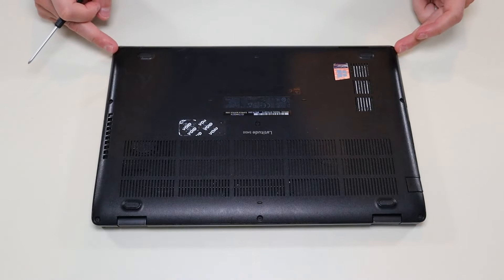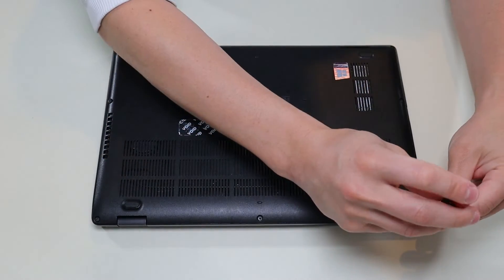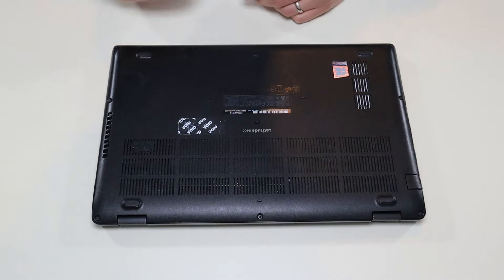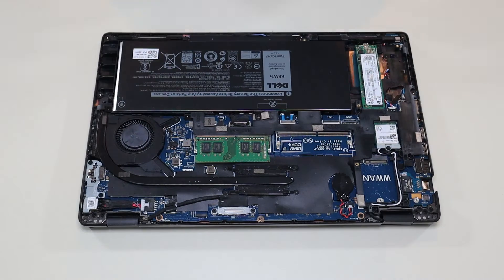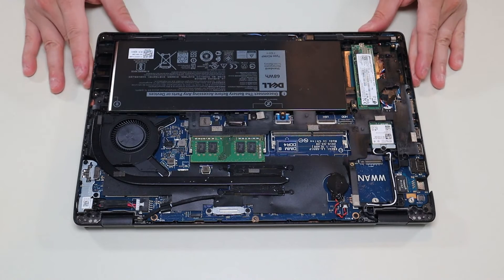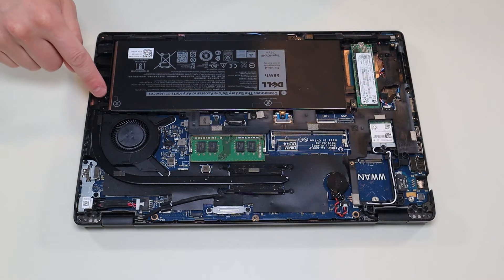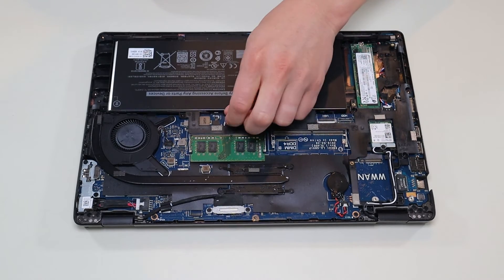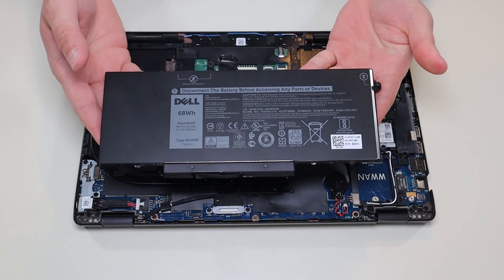How To Replace Battery - Dell Latitude 5400 Laptop Computer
In this video, Ill show you how to safely access the internal battery in your Dell Latitude 5400 series laptop computer.  Note: If your computer will not turn on, there may be another issue besides the battery.

Related Links:
Latitude 5400 Repair Tools & Replacement Parts

FAQ's:
Battery Specs: 7.6V, 68Wh
Dell Part Number: 0C5GV2

(updated 07/25)